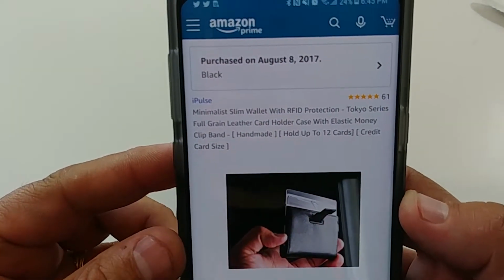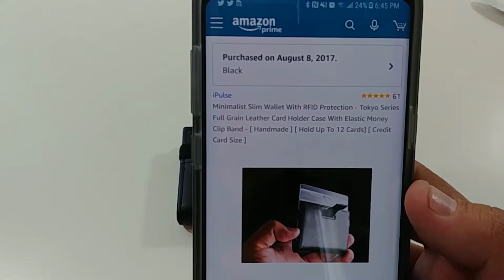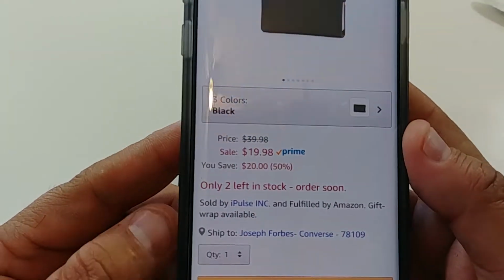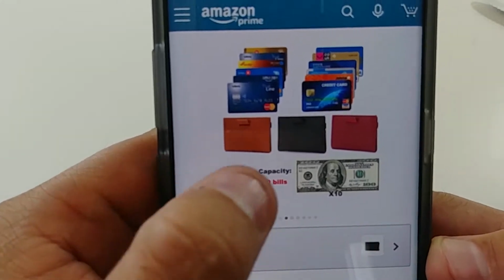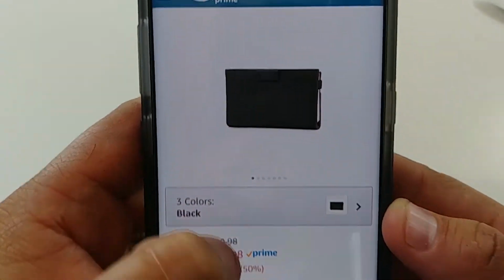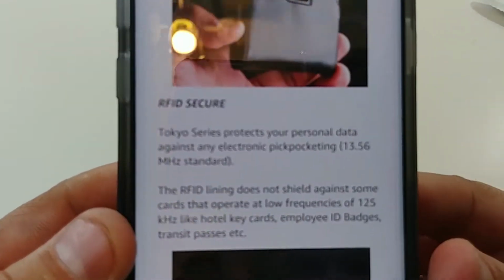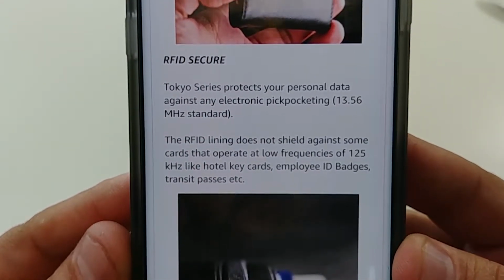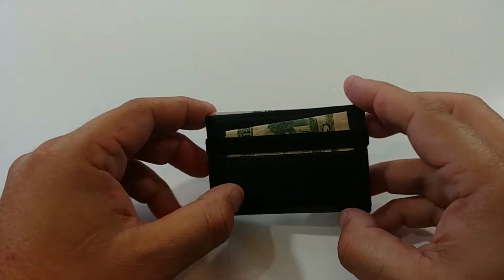iPulse Minimalist Slim Wallet With RFID Protection Tokyo Series Review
iPulse Minimalist Slim Wallet With RFID Protection Tokyo Series Review..This is really nice wallet from iPulse. The build quality on this wallet is really good. The wallet fits really well in your pocket and works very well I love knowing that the wallet has technology built in to help protect my cards. If you would like to buy this wallet you can pick it up from Amazon for $19.98. Please use the link below to purchase it.

You will find the links to everyone's channel below.